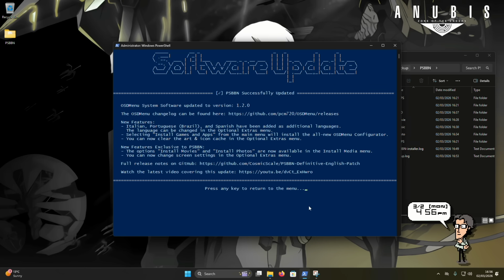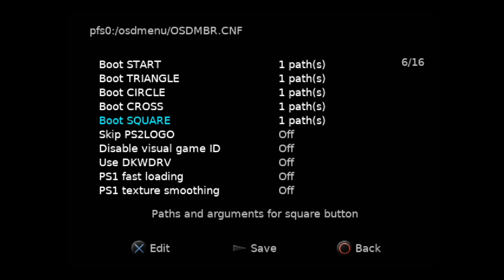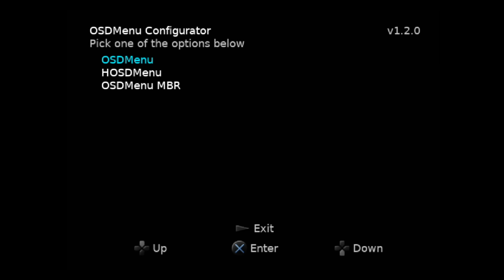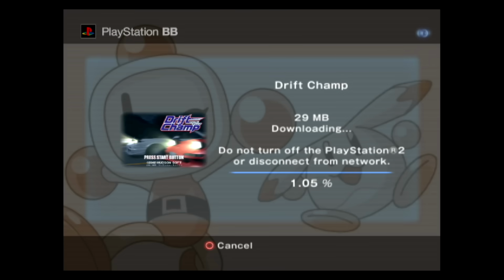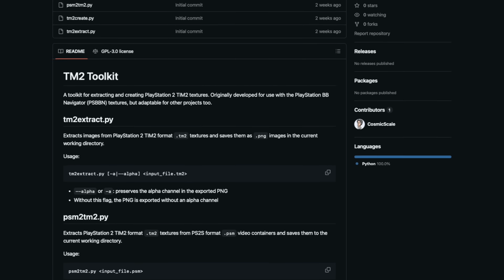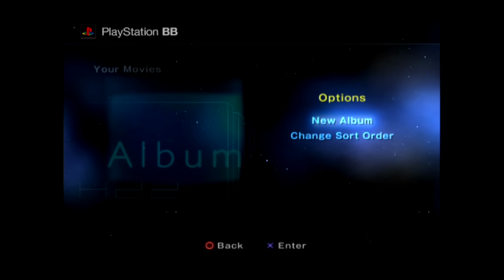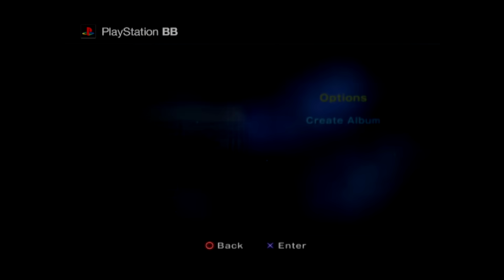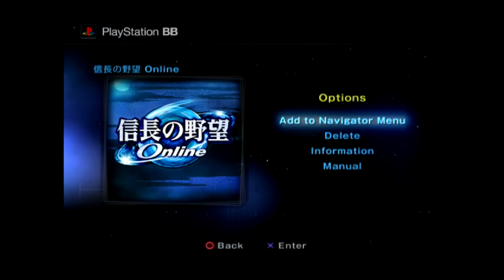PSBBN Update: Movie & Photo Installers, OSDMenu Configurator and more!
This is the PSBBN Definitive Project (formerly the PSBBN Definitive English Patch) for Sony's "PlayStation Broadband Navigator" software (also known as BB Navigator or PSBBN) for the "PlayStation 2" (PS2) video game console.

PSBBN is official Sony software for the PlayStation 2, released exclusively in Japan. Introduced in 2002 as a replacement for the PS2’s OSD, it required both a hard drive and a network adapter to function. It added many new features:
- Launching games from the hard drive
- Accessing online channels
- Downloading full games, demos, videos, and pictures
- Ripping audio CDs and transferring music to MiniDisc recorders in the Music Channel
- Watching videos in the Movie Channel
- Transferring photos from a digital camera and viewing them in the Photo Channel

This project aims to introduce modern features, and make it a viable daily driver in 2025 and beyond.

PSBBN is now available in the original Japanese, English, German, Italian, Portuguese, and Spanish, with French coming very soon.

In this video I talk about the all-new movie and photo installers, OSDMenu 1.2.0 and the OSDMenu Configurator, new optional extras, and online channels.

PSBBN Online Channel forum:
psbbn.ru

00:00 Intro
00:11 Update PS2 System Software
00:40 OSDMenu Configurator
04:28 New Optional Extras
05:11 Making the Movie Installer
07:11 Movie Installer Tutorial
09:00 Photo Installer Tutorial
10:34 Online Channel News
11:08 Thanks
12:34 Outro

Music: "Arms Depot" from Metal Gear Solid 2: Sons of Liberty